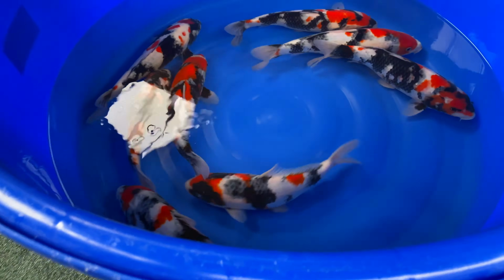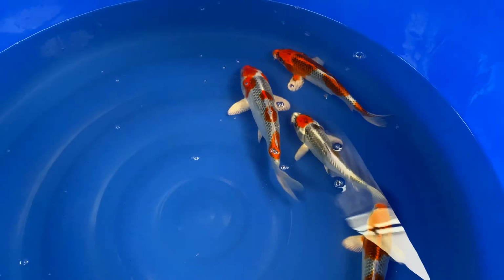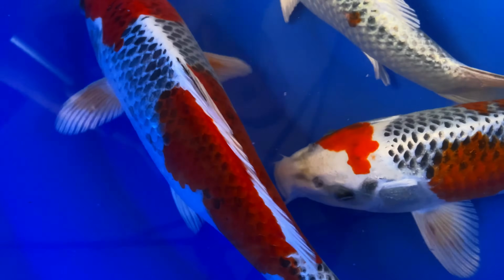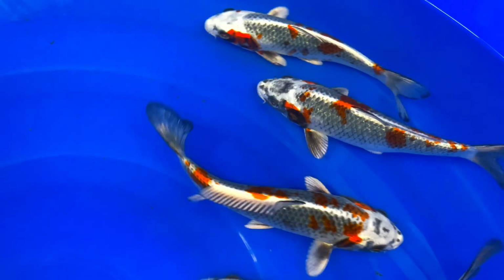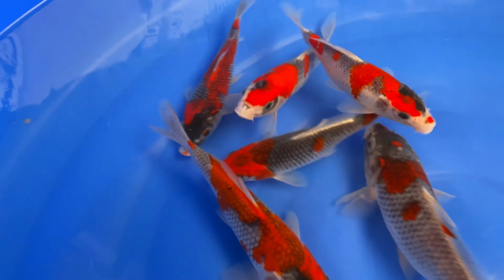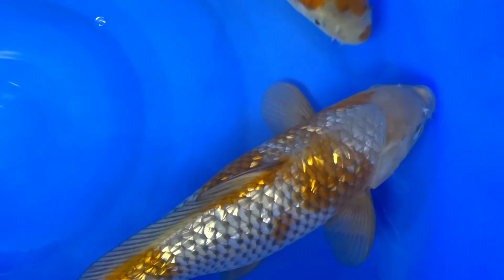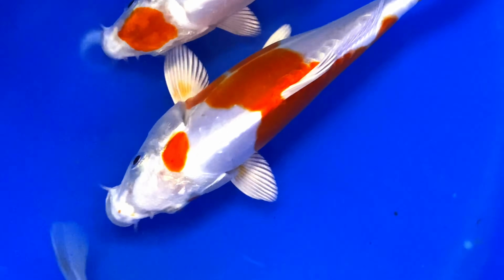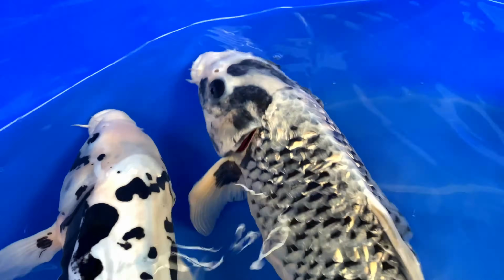Learn some of my koi selection secrets...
Join me for some pure uncensored koi geekery. I recently visited a local Koi Store to review some of their hand selected Japanese Koi.